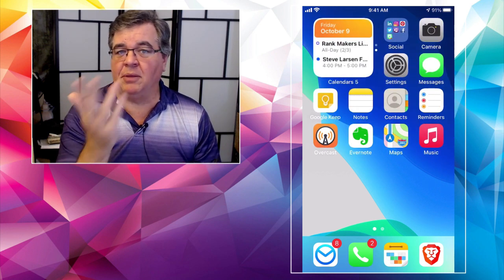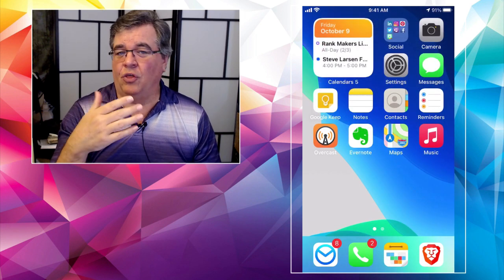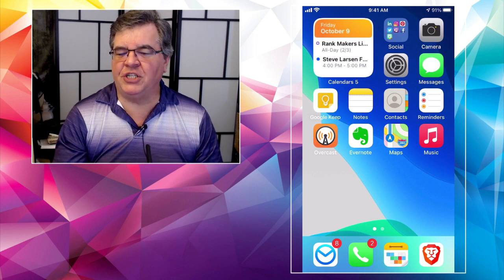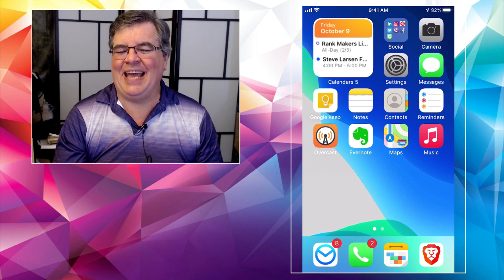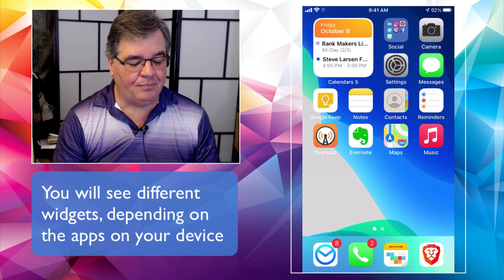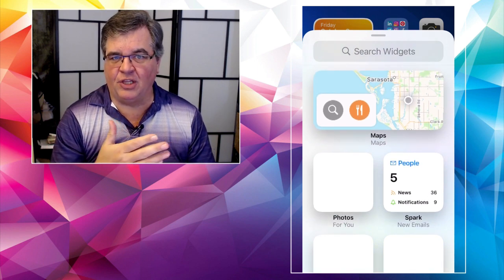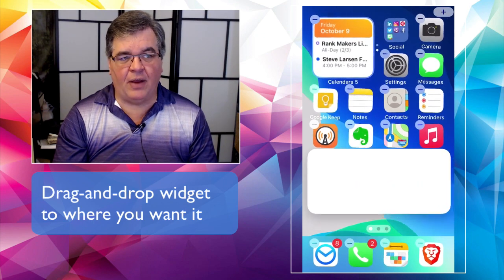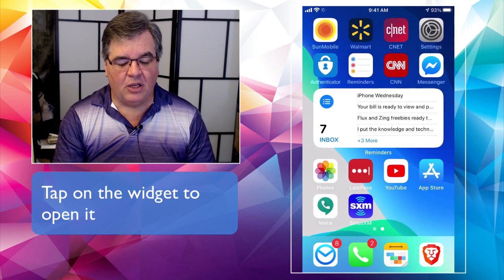Intro to Widgets! iPhone Friday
- More useful, powerful tips and tricks for using the latest iPhone and iPad software update - iOS 14 - on your devices. This week, we’re ready to dive in to one of the biggest, boldest, most noticeable changes iOS 14 brings to your device: widgets!

What’s a widget? You’ve seen them before, but probably haven’t used them to full effect on your iPhone or iPad. I know I haven’t! Before iOS 14, you always had the ability to “swipe” from left to right on your home screen, and go past the first “home” screen.

This took you to a page-full of widgets. These were (and are still) little mini versions of apps. They can give you a quick view of specific kinds of information, depending on the app / widget being used. Some of the more popular ones were for weather, or for stocks. You could see how your Apple stock was doing with just a glance at the widget, without opening a full-fledged app.

Now that functionality has been (in my opinion) improved upon and moved front-and-center for your device when you update to iOS 14. Those widgets can now be placed on ANY of your iPhone or iPad’s “home” screens, so you don’t have to go hunting for them.

Also, widgets come in several different sizes. You’ve probably seen the TV commercials or online videos that show square, rectangular and almost full-screen widgets on an iPhone, showing off all kinds of information. You can choose the size of the widget, and place it anywhere you like. Super helpful!

Now that widgets are definitely becoming “a thing,” lots more app developers (software writers) are creating new and better widgets for their regular iPhone / iPad apps. You’ll be seeing more and more over time, with more and more cool functions.

For now, some of the more popular widgets show you information such as: you latest / upcoming calendar appointments and reminders, you latest incoming email messages, your latest Notes (from the iOS Notes app, one of our favorites), and lots more.

In this video, I’ll show you how to get started with widgets. Where to find all the new ones, how to select the size of the widget you want, and how to place it on one your iPhone or iPads home screens. How to delete it too, if you change your mind.

There’s lots more to learn about widgets and more of the cool new features and functions in iOS 14. We’ll be using both the What’s New Wednesday and iPhone Friday videos to show-and-tell about them in the coming weeks.

Remember also: you can get a free weekly "Recap" email telling you all about the past week's videos, and a link to download the free "class handout" to show you exactly how to do it what we show on the videos (usually the iPhone Friday video, but sometimes both the weekly videos have handouts.)